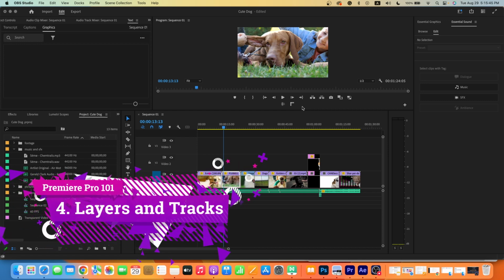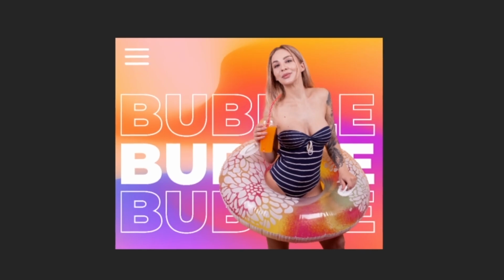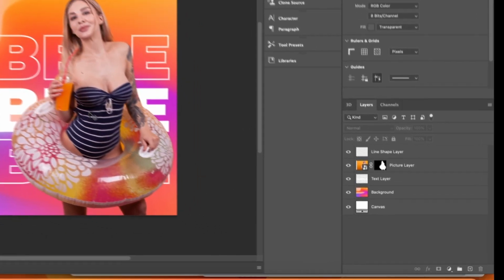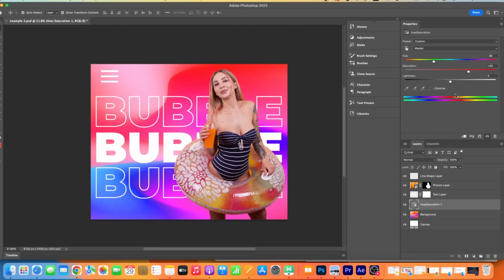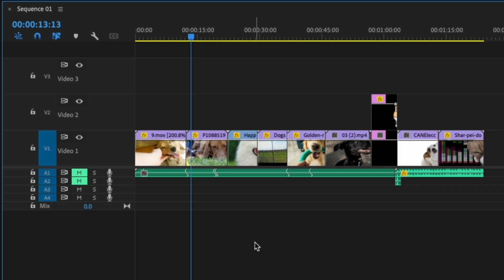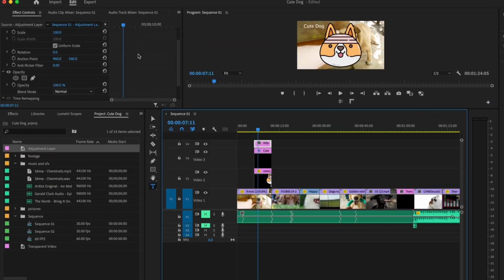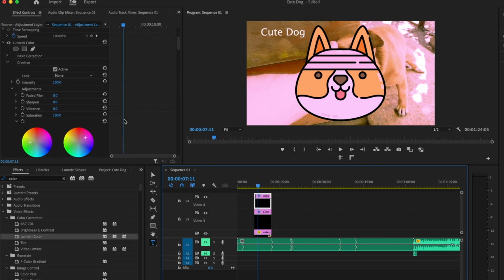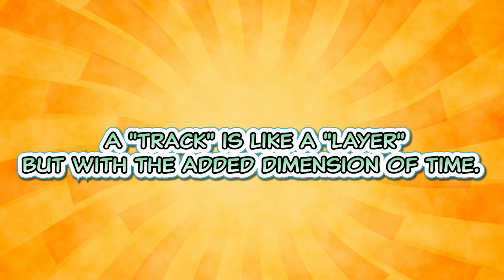4. Layers and Tracks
🎬 Hey there, I'm PANAX, and I'm excited to welcome you to my Premiere Pro 101 Class! 🎥

If you've ever felt that itch to tell your story through videos or capture life's moments in a unique way, you're in the right place. In this class, it's just you, me, and the world of Adobe Premiere Pro – no big studios or fancy setups, just genuine learning.

🌟 What You Can Expect:

🎞️ I'll walk you through every button, every tool – no jargon, I promise.

🎥 Together, we'll bring your clips to life with heart and soul.

🔊 We'll even tackle audio so your videos sound as good as they look.

✂️ I'll share the secrets of cutting and trimming like a pro.

🌅 Let's explore cool effects and smooth transitions – it's like magic!

🎨 Ever wondered how to fix colors? We'll uncover the mystery.

💡 And I'll spill all the tips that the pros wish they knew when they started.

You're not just learning software here; you're learning how to express yourself, one frame at a time. It's okay if you're starting from scratch – I did too. And trust me, if I can get the hang of this, so can you.

I'm not a big team; it's just me, sharing what I love. If you find value here, a thumbs-up would mean the world.
Let's make some movie magic, one edit at a time.